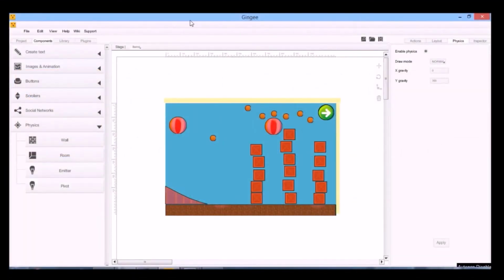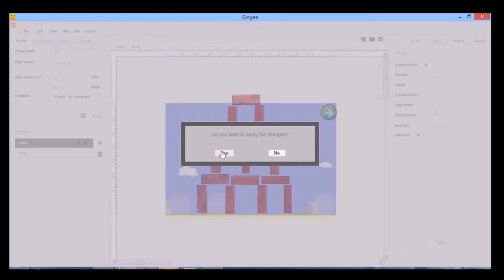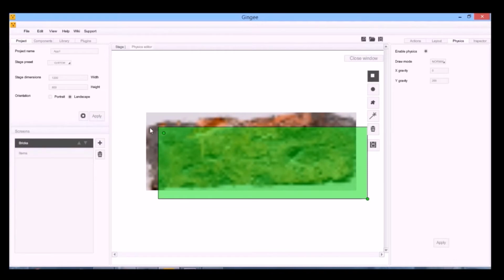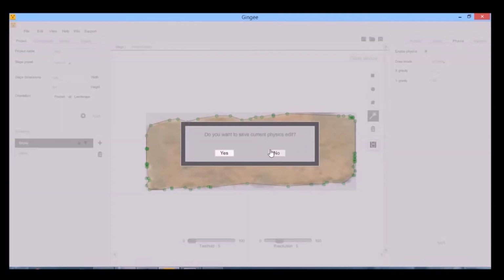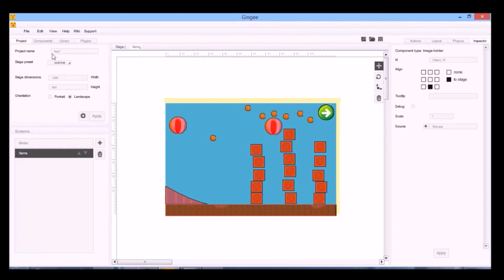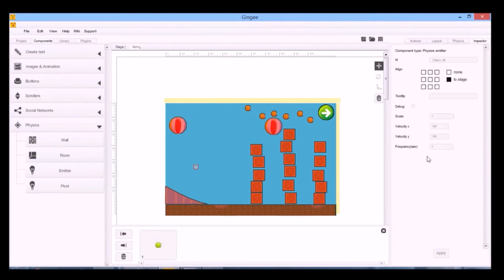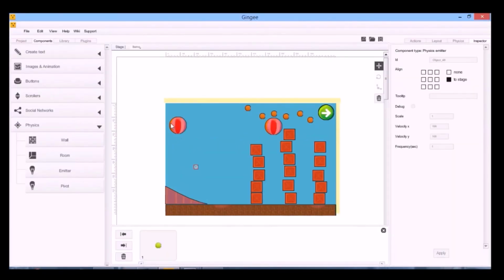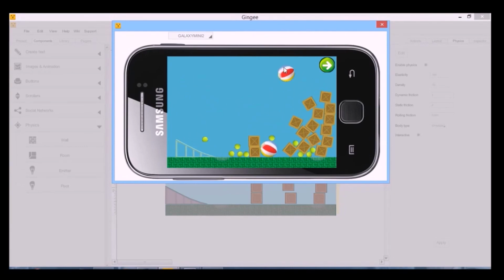Tutorial 9 - Physics